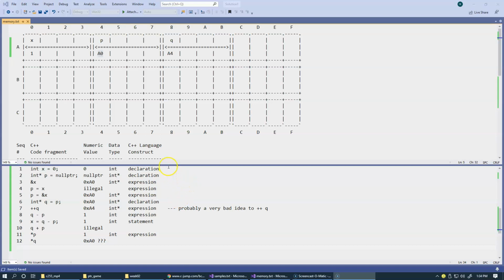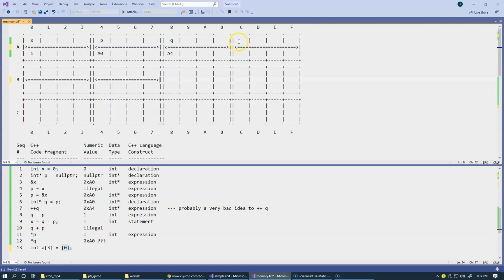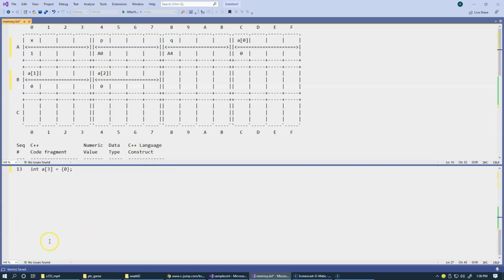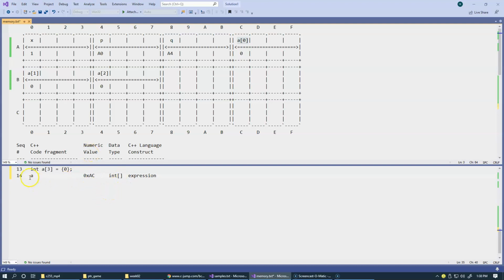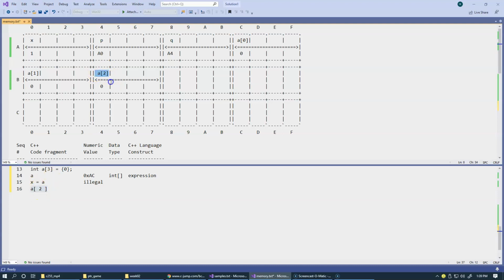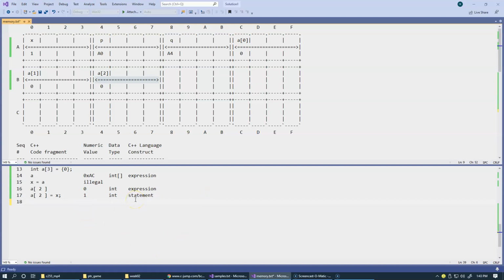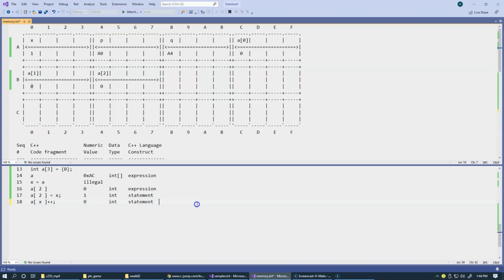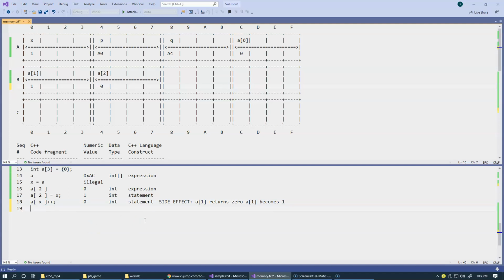2.6 Paper pointer, continued